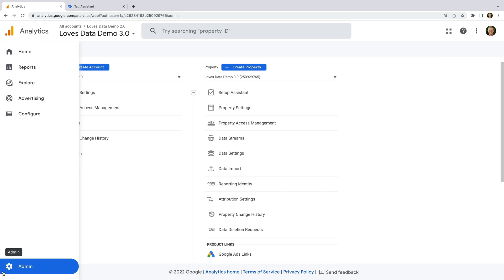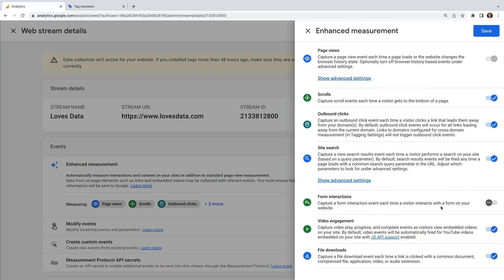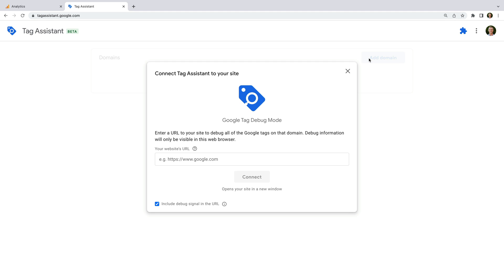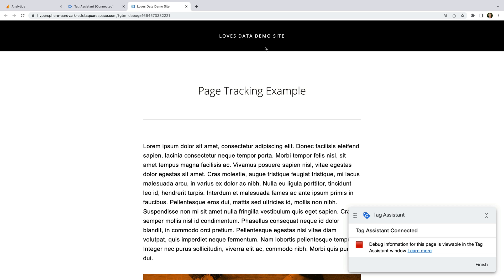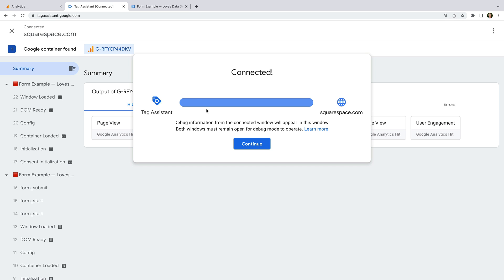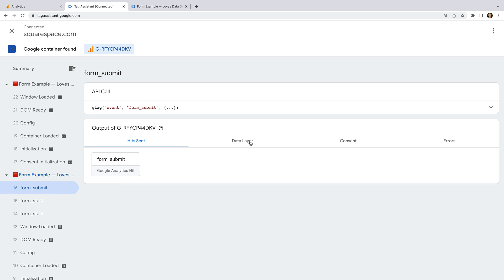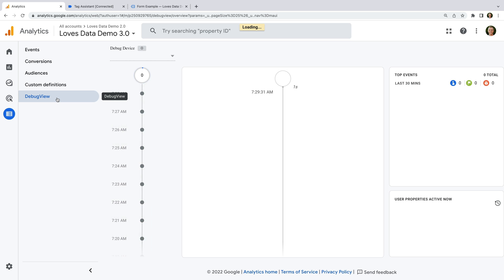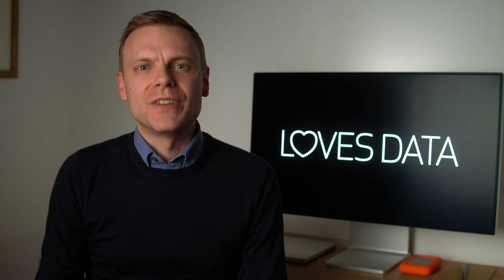NEW: Automatic Form Tracking In GA4 (Google Analytics 4)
Learn how to enable automatic form tracking in GA4 (Google Analytics 4) using the new Enhanced Measurement feature and how to test that form tracking works using Tag Assistant and the DebugView.

JUMP TO A TOPIC:
00:00 Introduction
00:28 Enable form tracking
00:57 Testing form tracking
02:11 Conclusion